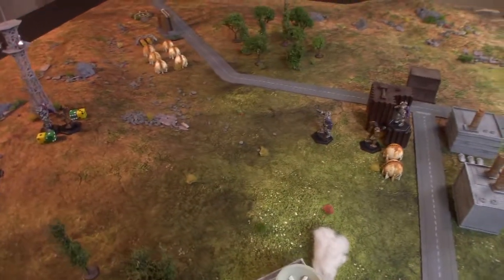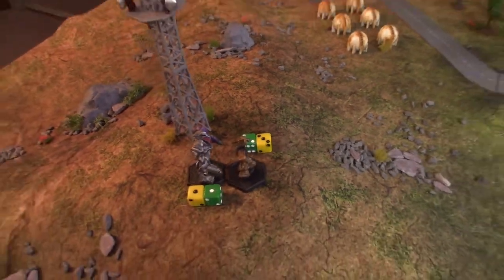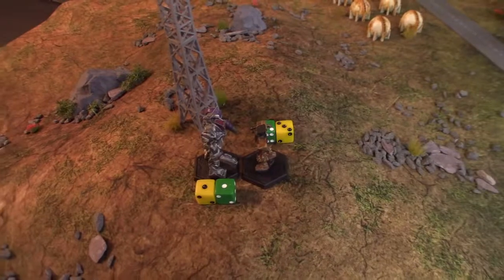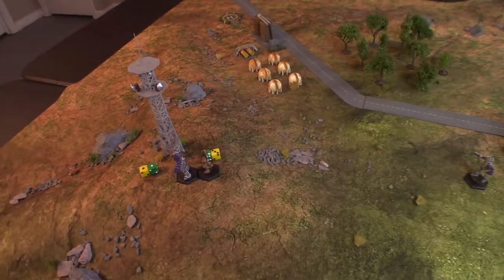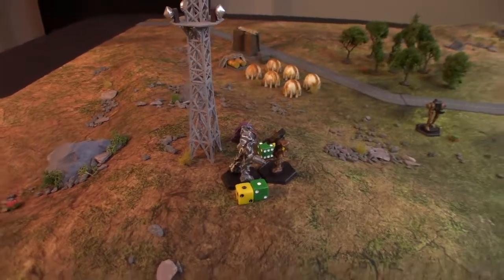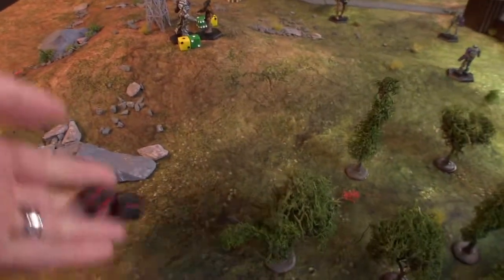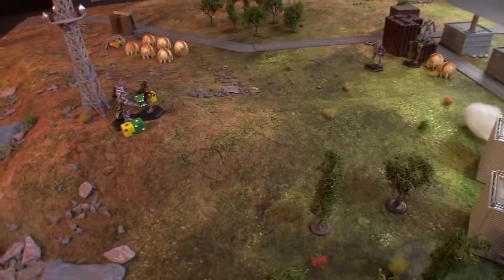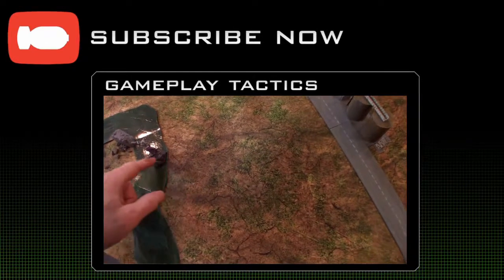BattleTech: Game Play Demo - Physical Attacks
Take a look at how physical attacks work on the tabletop!  This gameplay demo tackles the most common physical attacks, special hit location charts, and how elevation affects a 'mech's attack.